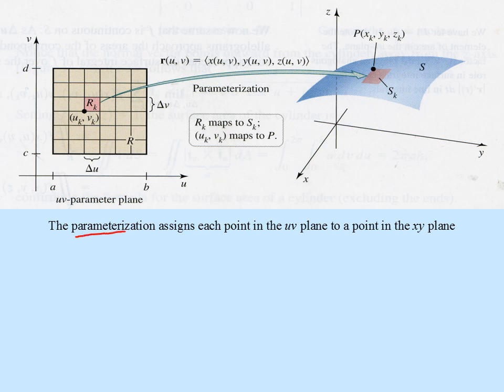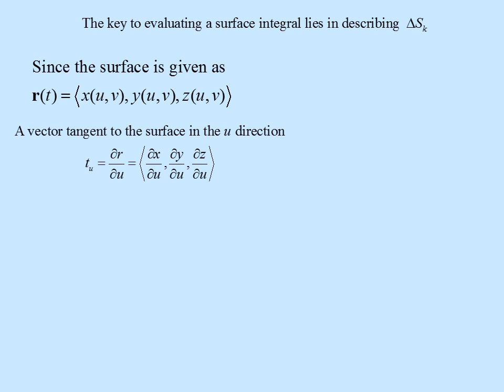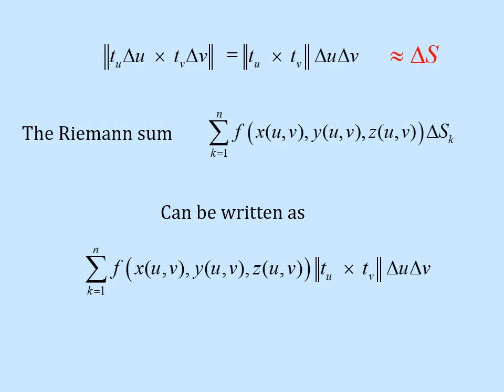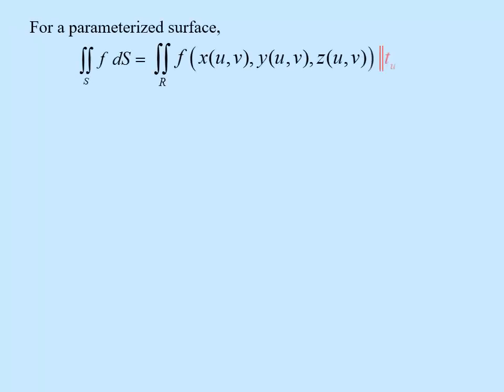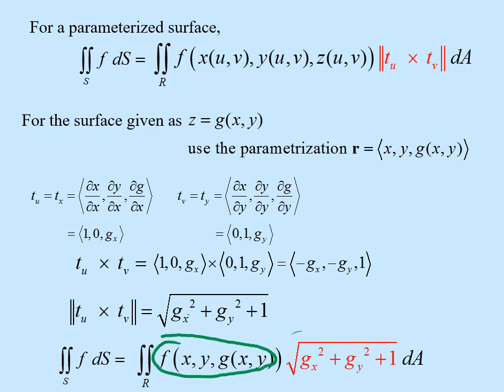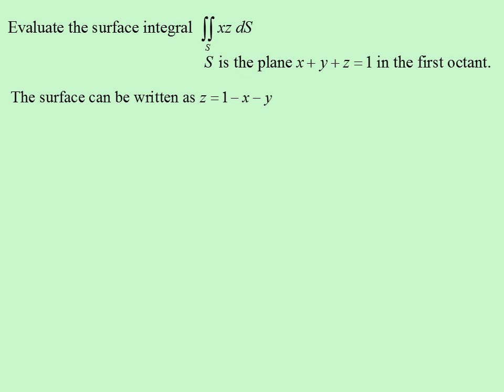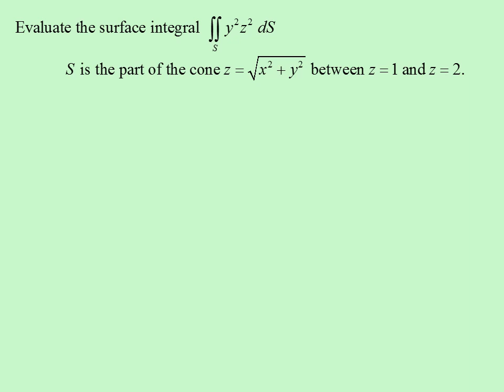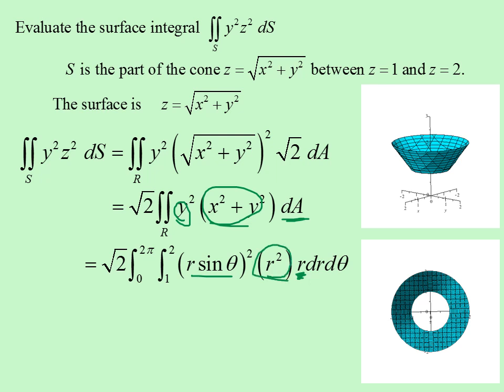2415Section6 6 2 Surface Integrals